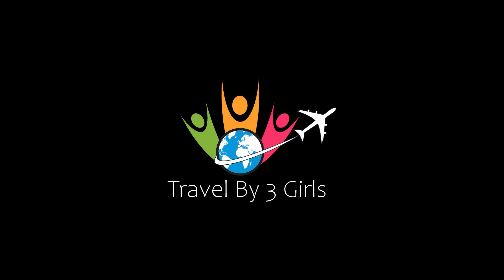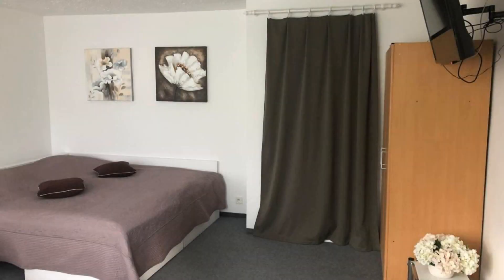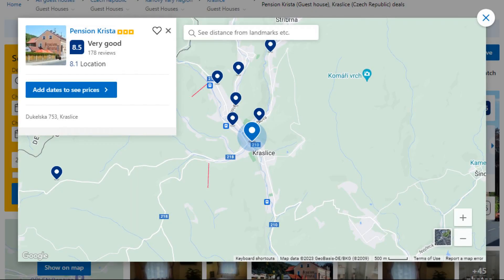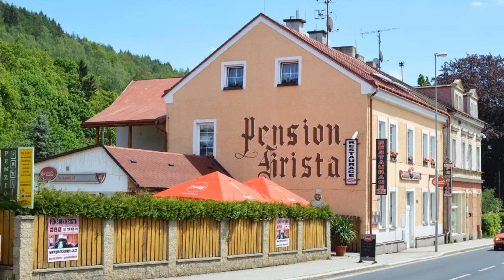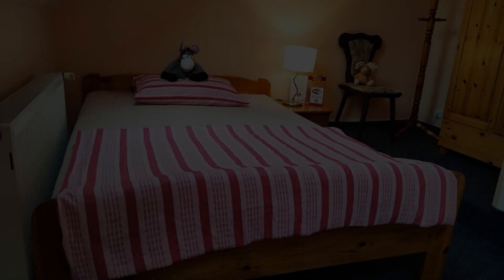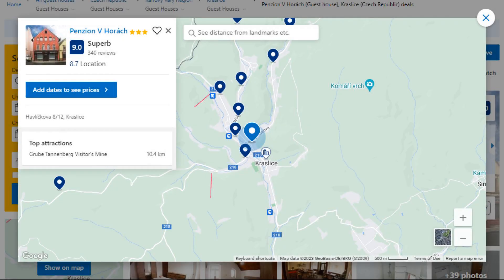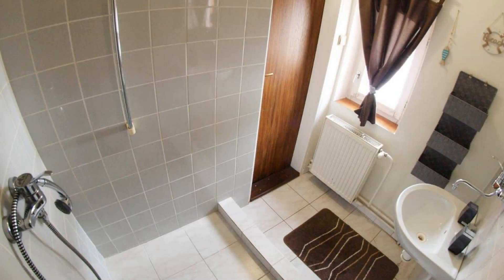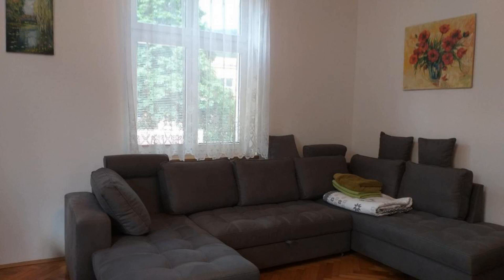Top 5 Recommended Hotels In Kraslice | Top 5 Best 3 Star Hotels In Kraslice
Queries Solved:
1) Top 5 Recommended Hotels In Kraslice
2) Top 5 Hotels In Kraslice
3) Top Five Hotels In Kraslice
4) Top 5 Romantic Hotels In Kraslice
5) 5 Best Hotels For Couples In Kraslice
6) Hotels In Kraslice
7) Best Hotels In Kraslice

Track Title: Subway Dreams
Artist: Dan Henig